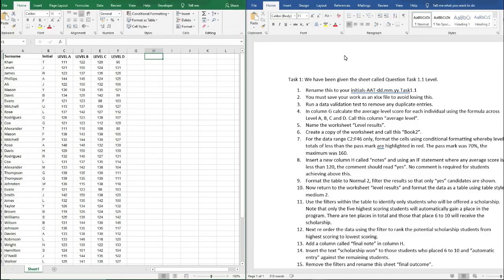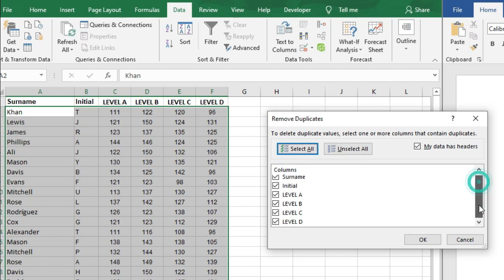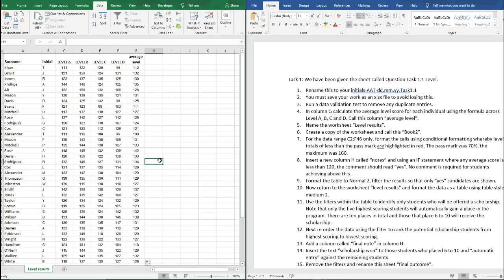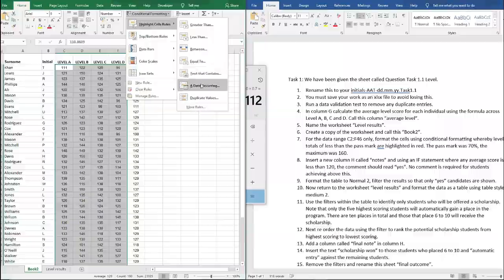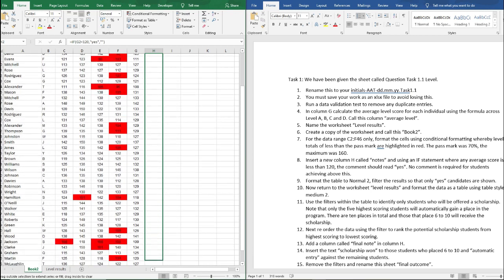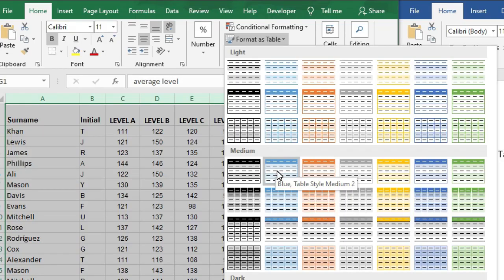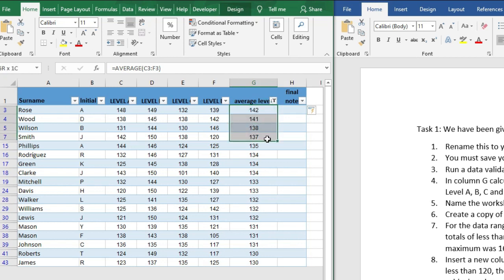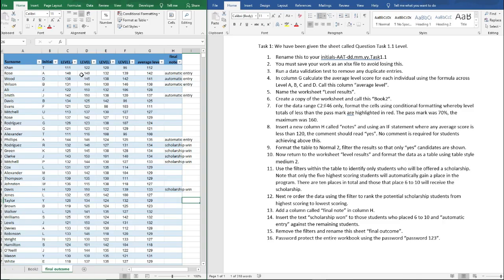Excel Tutorial - How to Use Excel Tutorial - (TO PASS YOUR SYNOPTIC EXAM AAT LEVEL 3)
In this video I walk you through an example of a task in excel that tests your knowledge of spread sheets, formatting, renaming, conditional formatting, data validation and other tools within excel.

This walkthrough will help your understanding of excel whether you are a small business owner or an individual currently studying one of the finance or accounting qualifications. This video will hopefully help you to learn different elements of Microsoft excel which will help you with spread sheets or in your career in finance and accounting.

Specifically this will  be of great use to you, if you are currently studying towards your AAT level 3 synoptic exam and are struggling with the spread sheet component of the exam. This will also help if you are new to AAT level 2, AAT level 4 or are just looking for an excel tutorial or how to use excel. Note that this does not cover everything that you need to know but is aimed to help with your learning and understanding.